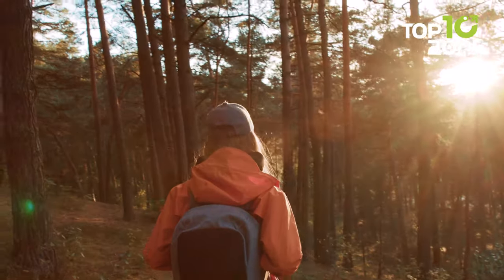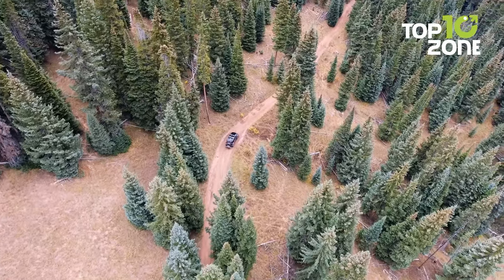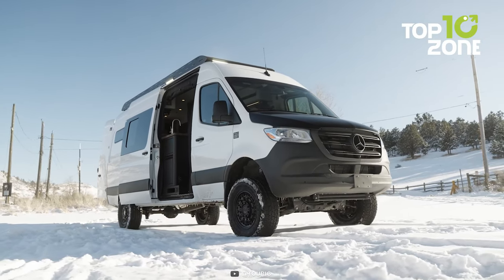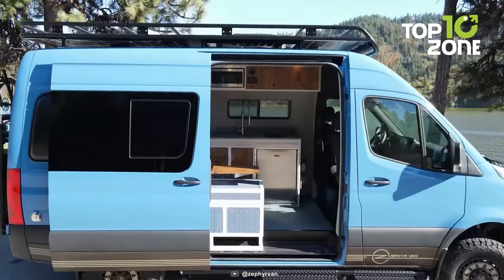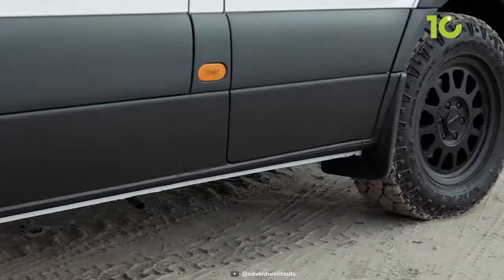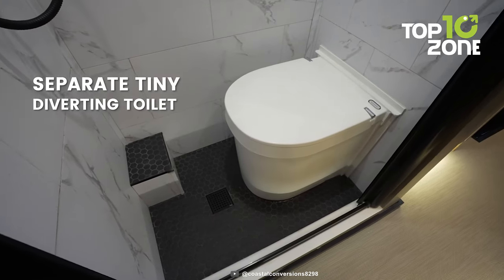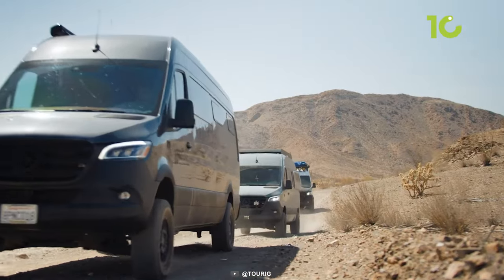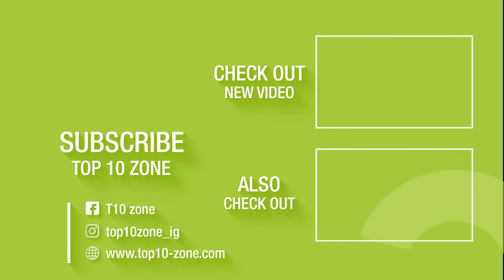10 Offroad 4x4 Camper Van for Extreme Adventures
Offroad 4x4 camper vans are perfect for extreme adventures and thrill-seekers! So, in this video, we’ll show you 10 Amazing Offroad 4 by 4 Camper Van for Extreme Adventures.

00:00 - Introduction

00:26 - 10. Axis Van Revolver

01:50 - 9. Coastal Conversions The Green Miles

02:57 - 8. Tourig Bruce Banner 2.0

04:07 - 7. Zephyr Van

05:09 - 6. Nomad Vanz ShakaDiva

06:03 - 5. Adventure Fitouts Coastal Eclipse

07:08 - 4. Coastal Conversions The Chesapeake

08:10 - 3. Outside Van Stingray

09:06 - 2. Tourig Off-Grid Camper

10:03 - 1. Rigwell Rocky